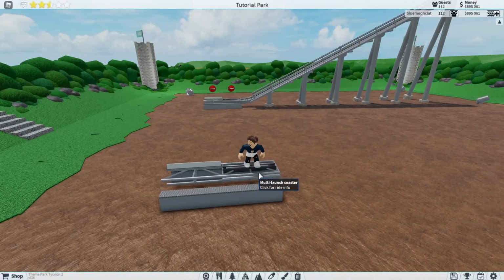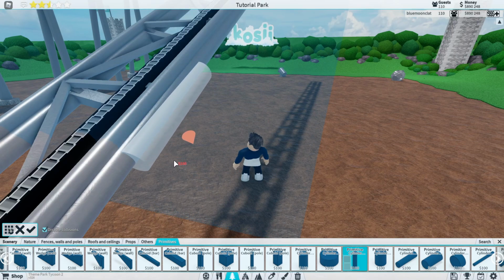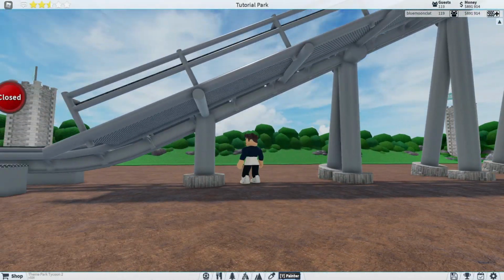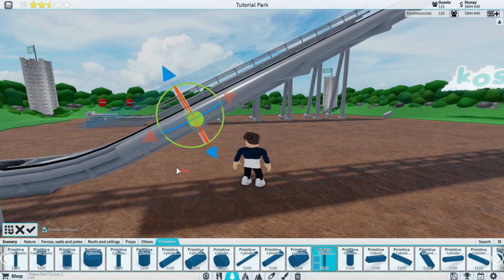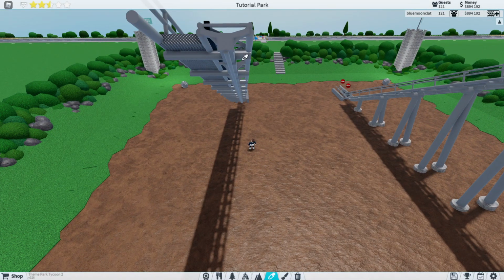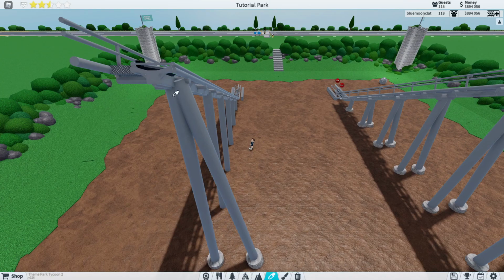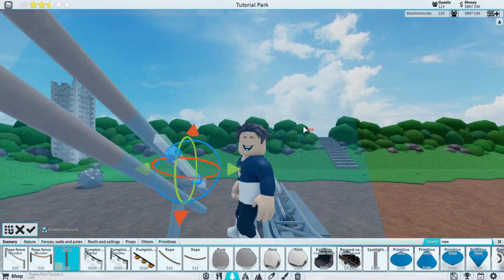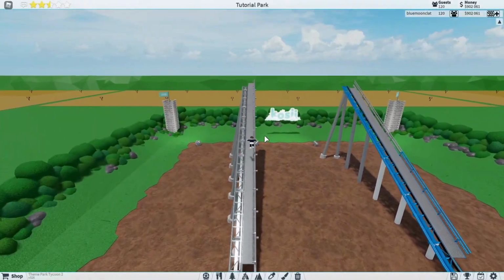🎓 How To Build Custom Catwalks | Theme Park Tycoon 2 Coaster College | Tutorial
Theme Park Tycoon 2 Coaster College (Kosii's Coaster College) is a tutorial series where I teach you how to become a better builder by showing you things you can use in your parks whether its a small thing you can use everywhere or a massive thing you may use once or twice. All my videos are very intuitive and show you everything from colours to keybinds to make sure you can replicate my builds easily and correctly!

𝗜𝗻𝗳𝗼𝗿𝗺𝗮𝘁𝗶𝗼𝗻
Video edited by: Joshua Featherstone

𝗦𝗵𝗼𝘄𝗰𝗮𝘀𝗲 𝗬𝗼𝘂𝗿 𝗣𝗿𝗼𝗷𝗲𝗰𝘁
If you have a TPT2 Park, Build in Welcome To Bloxburg or another game you can submit your creation